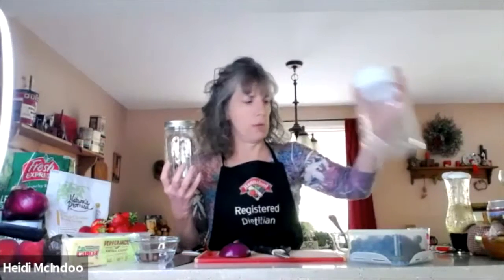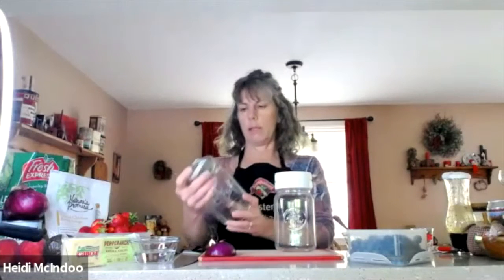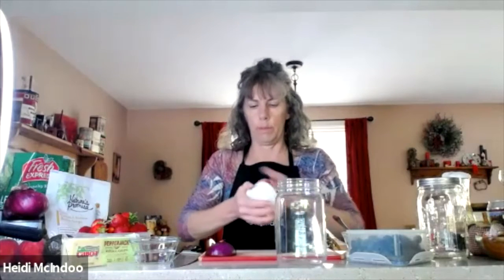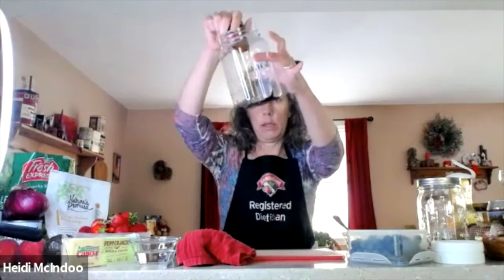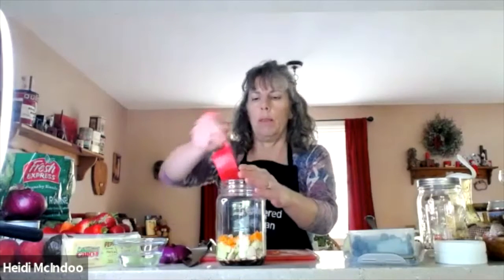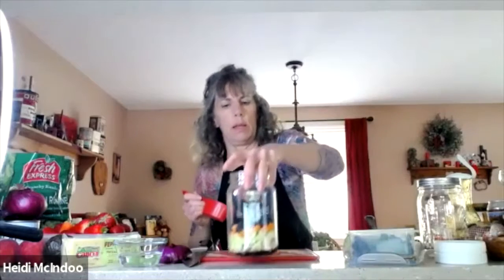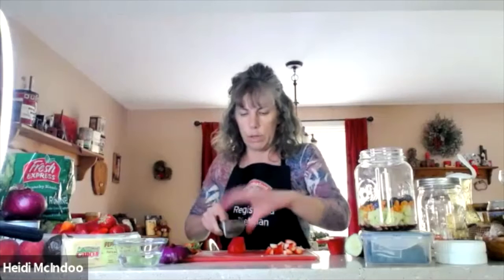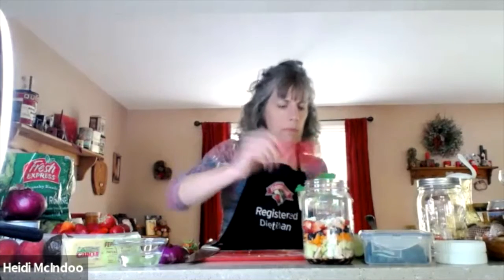Cooking for All: Mason Jar Meals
Whether you love to cook or need new ideas, join registered dietitian Heidi McIndoo for some cooking tips for mason jar meals—creating simple on-the-go lunches. Heidi demonstrates how to prepare simple, nutritious, and delicious recipes to satisfy everyone’s cravings. Learn how to eat well and still have time for summertime fun.

ABOUT HEIDI McINDOO
Heidi Reichenberger McIndoo, M.S., R.D., L.D.N. is a nutrition consultant, spokesperson, author and freelance writer with 25 years of experience as a registered dietitian. She loves helping people realize that eating nutritiously doesn’t have to mean sacrificing flavor and pleasure.